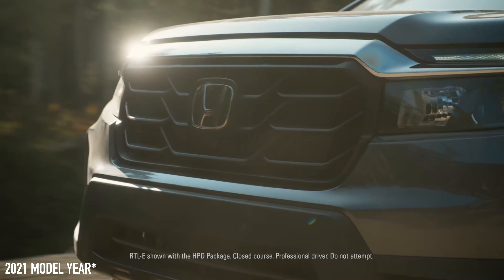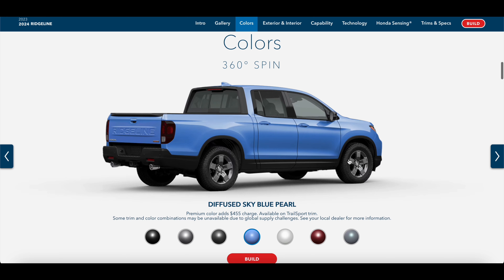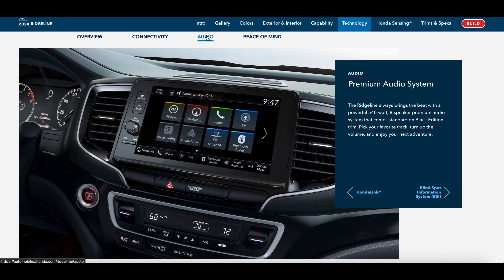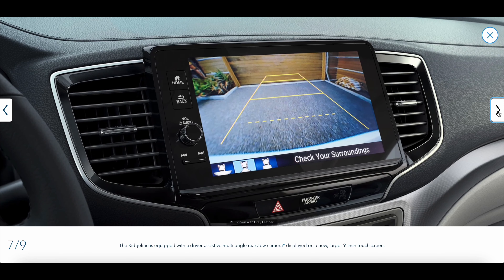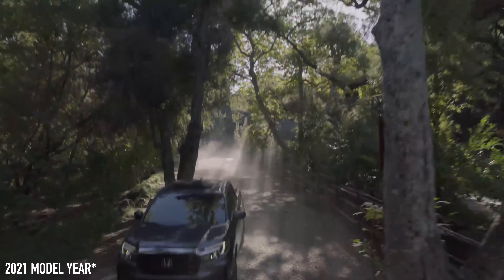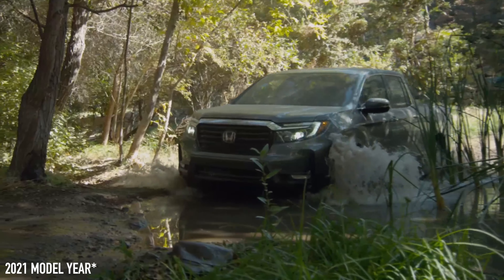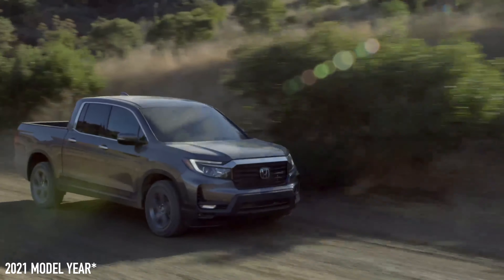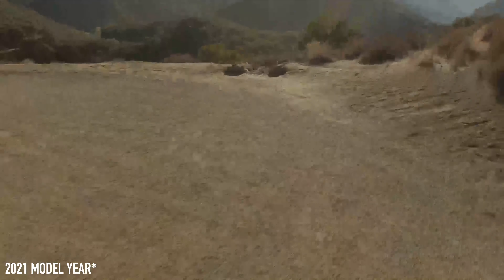2024 Honda Ridgeline.. Most Practical Truck?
Here is everything you need to know about the 2024 Honda Ridgeline. The biggest change is the introduction of a Trailsport model however, I personally recommend the RTL model.